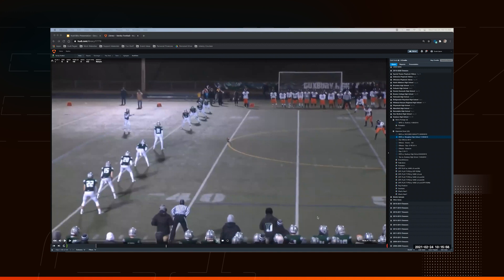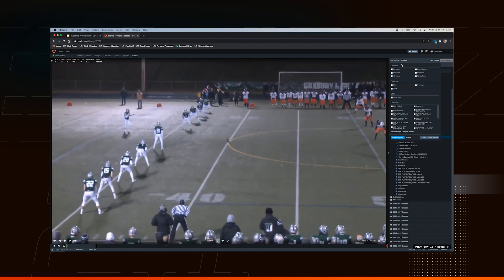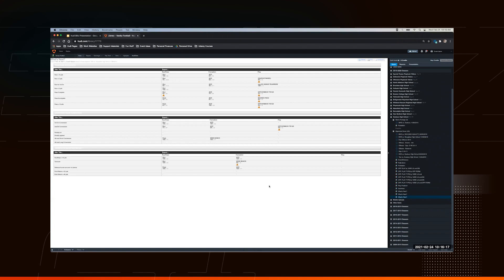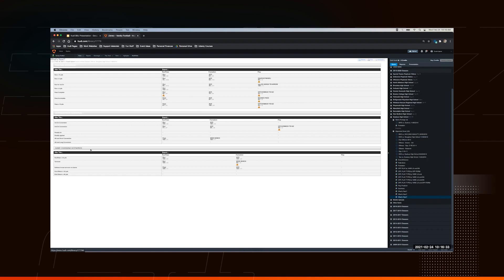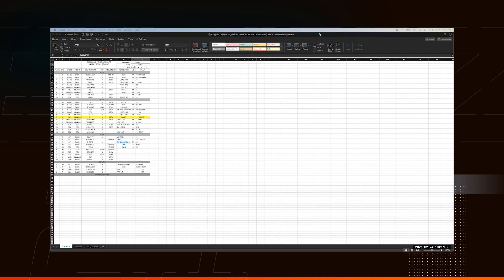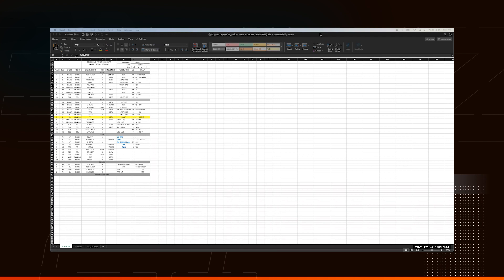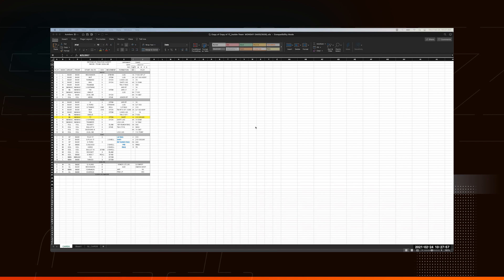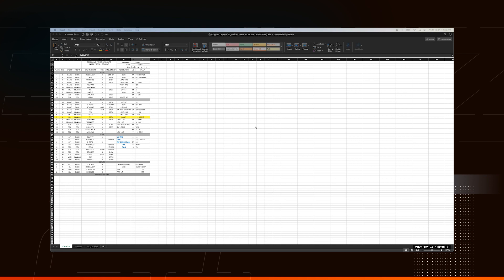Blitz '21: Roundtable: Best Uses of Predictive Models in Scouting — David Padilla, Rich Upson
Hudl’s ​“What’s Next?” report is the most under­uti­lized custom report — and the ones who use it are seeing positive results on the field. We talk to some of the most frequent What’s Next users in the country about their best methods.

► We Power Sports.

Get inspired. Get better. Get noticed.Hudl is a leading software company revolutionizing the way coaches and athletes prepare for and stay ahead of the competition. Hudl offers the tools to edit and share video, interact with stats, and create quality highlight reels for entertainment and recruiting purposes.With more than 160,000 active teams and 4.3 million unique users, Hudl has become the preferred game film solution for all teams, from the smallest youth organizations to professional franchises in North America, South America, Europe, Asia, Africa and Australia.